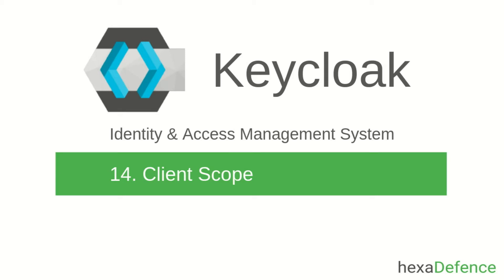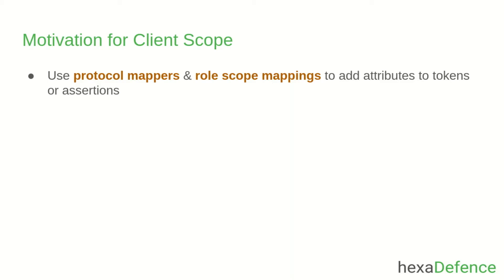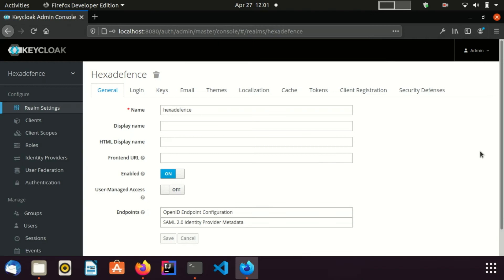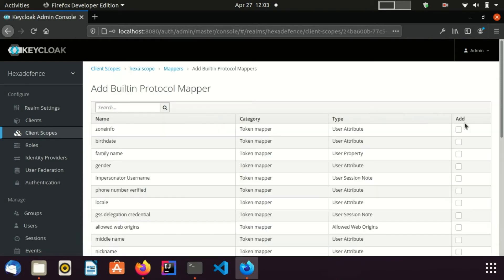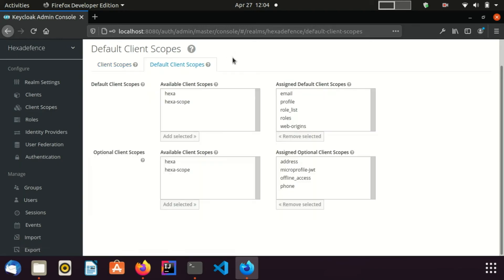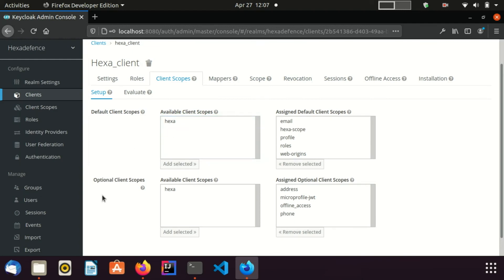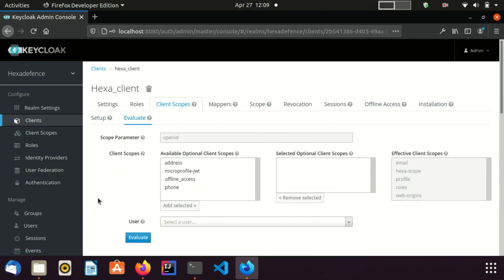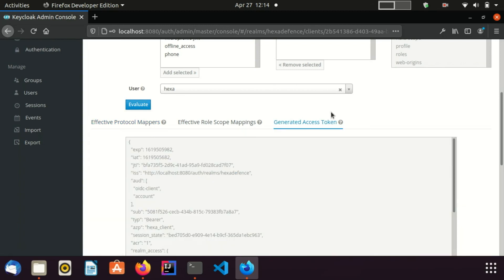Keycloak Tutorial #14 - Client Scope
Explain about what are the client scopes and how to use them in Keycloak clients.

This is the 14th video (Client Scope) of a video series on Keycloak identity & access management system. This video shows what are the client scopes and how to use them in Keycloak clients.

Client scopes help to manage protocol mappers and role scope mappings easily. Specially they are required, if there are large number of clients configured within Keycloak server. Optional client scopes need to be explicitly mentioned otherwise they will be simply ignored.